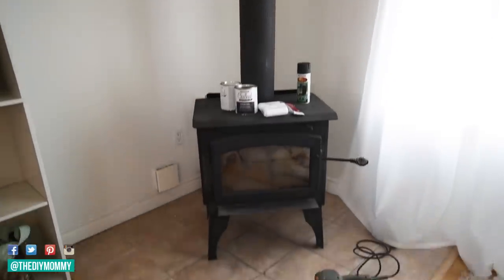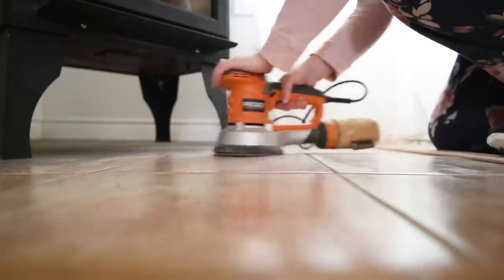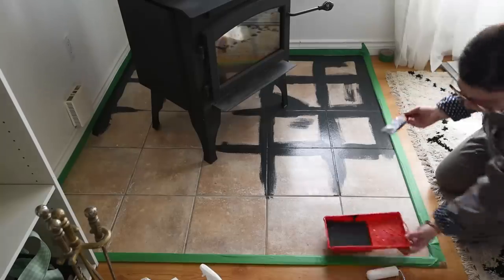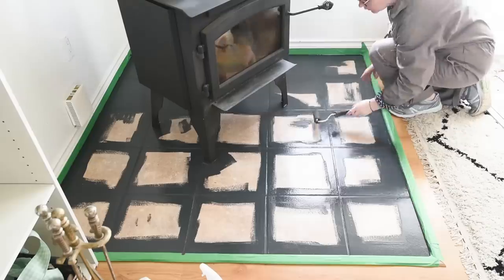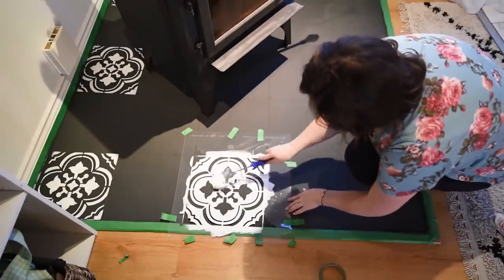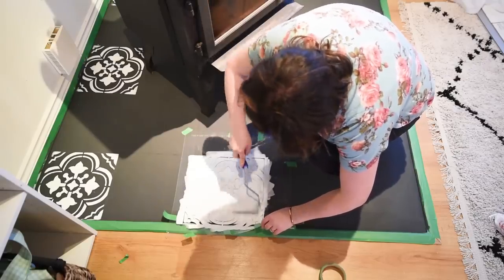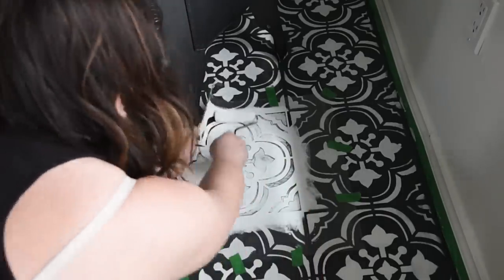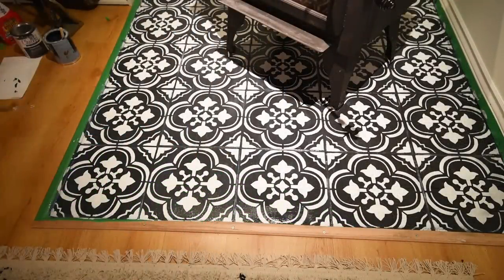How to Paint Floor Tiles with a Stencil | The DIY Mommy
Learn how to paint tile floors with a stencil with my step by step tutorial. Get the look of farmhouse cement tile on a budget!

MATERIALS:

Chalked Paint in Linen White
Varathane Polyurethane Finish

NOTE : I don't use this stove because it's in my work studio, but if you're painting tile around a stove or fireplace that you use, use heat-safe paint and sealant.

Have some old tile in a low traffic spot that you want to transform? Painting it with chalk style paint and a stencil will update it and give it a HUGE wow factor! I love how this tiled area in my studio looks now. I hope you enjoy this tile painting and stenciling tutorial!

Christina Dennis
CANADA